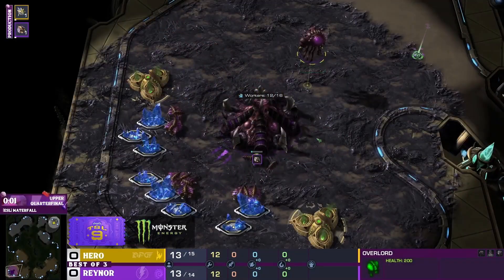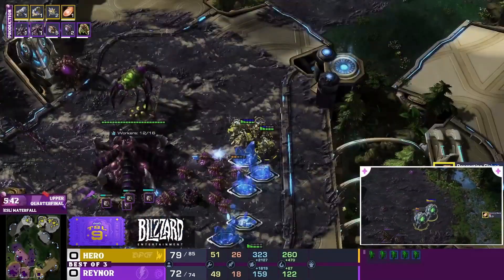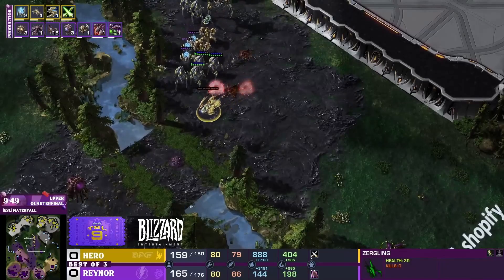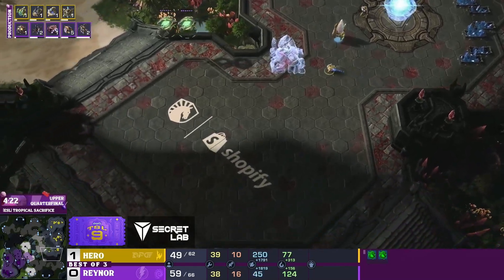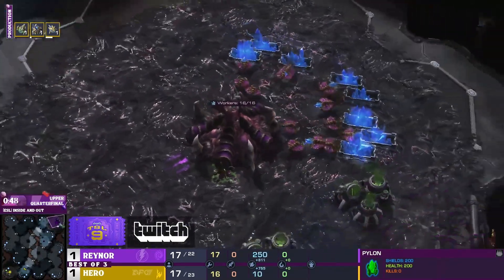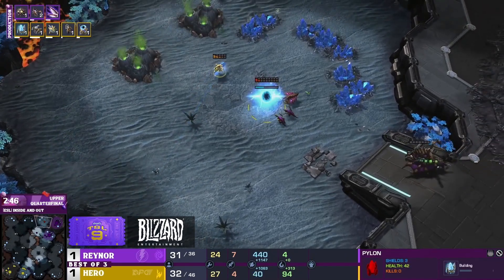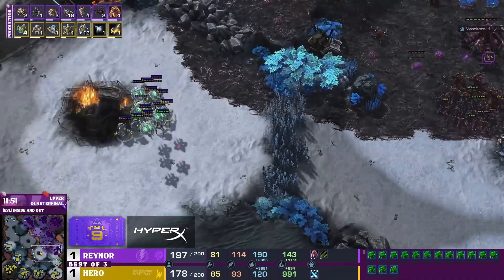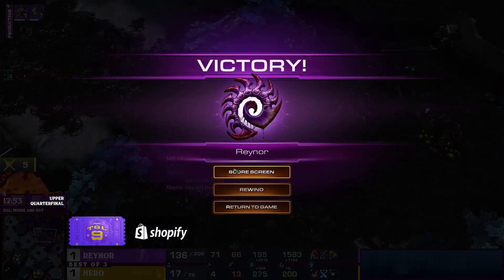Reynor vs herO - Shopify TeamLiquid StarLeague 9 - Quarterfinals - SC2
Shopify TeamLiquid StarLeague 9 info